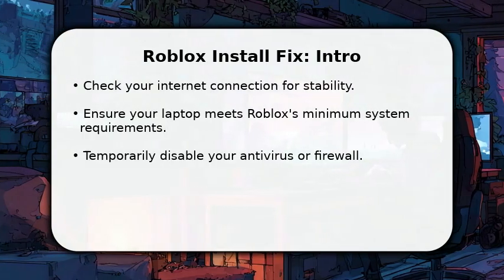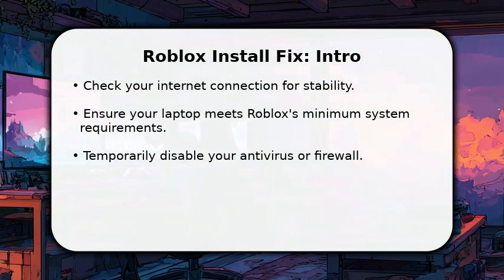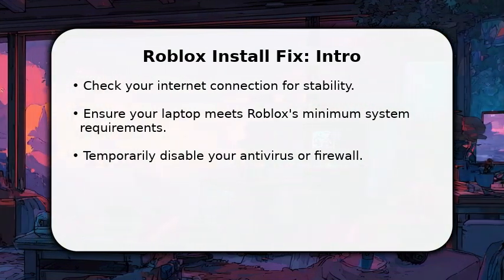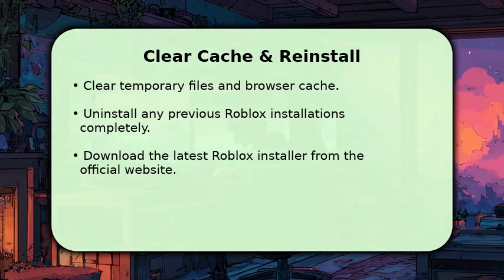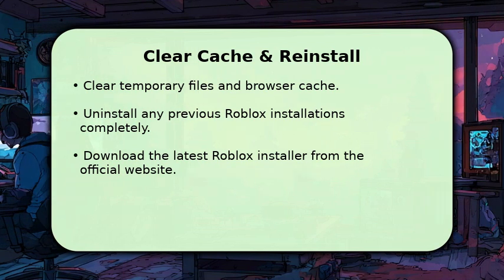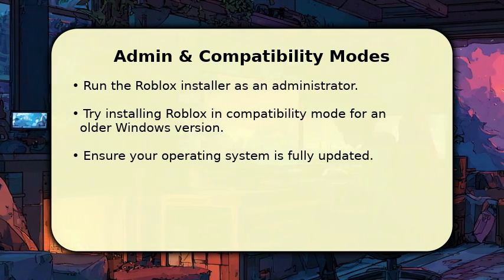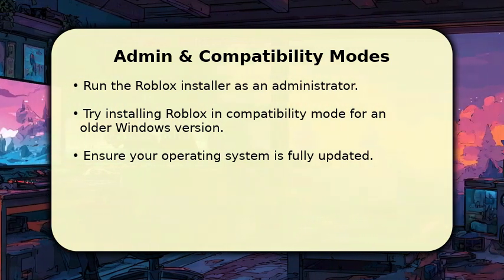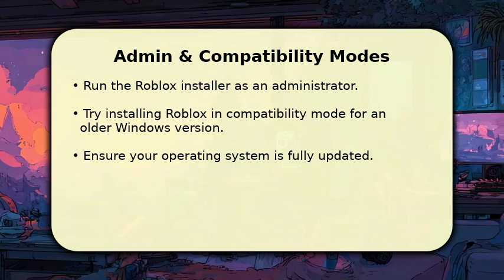How to Fix Roblox Not Installing on Laptop (UPDATED 2025)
▸ :^) Are you having trouble with Roblox not installing on your laptop? This comprehensive guide provides step-by-step solutions to help you overcome common Roblox installation errors. Whether the Roblox client isn't downloading, you're facing issues with the game launcher, or Roblox just won't open on your PC, we've got you covered. Learn how to troubleshoot various problems, from network connectivity to corrupted files, and get Roblox up and running smoothly. We'll walk you through essential checks, registry fixes, and other effective methods to resolve installation failures. Don't let installation roadblocks stop your gaming. Follow these expert tips and enjoy your Roblox experience without frustrating delays. Get your Roblox game running perfectly on your laptop with these easy-to-follow instructions. Tags: Roblox not installing, fix Roblox, Roblox installation errors, Roblox on laptop, Roblox troubleshooting, PC gaming issues, game not launching, Roblox client fix, computer games, installation guide .